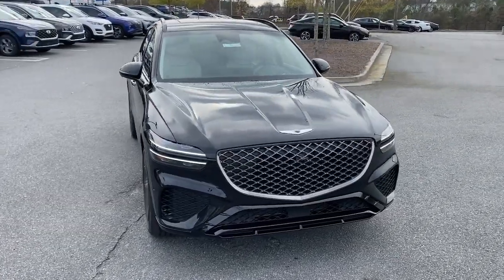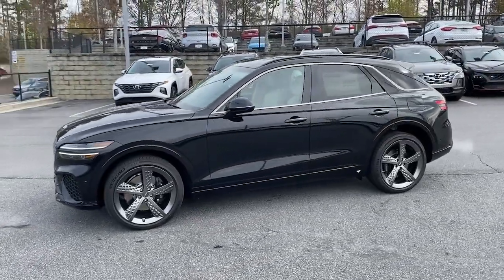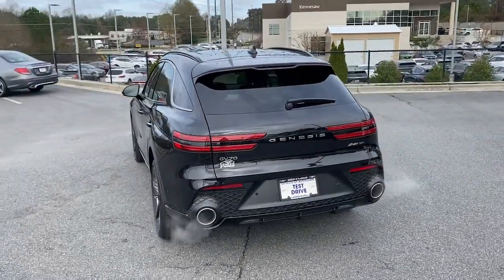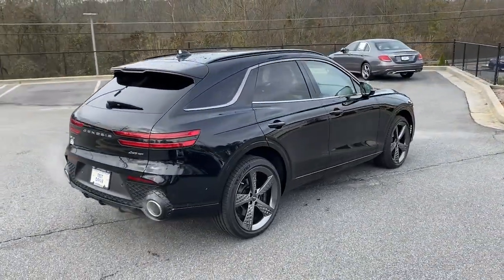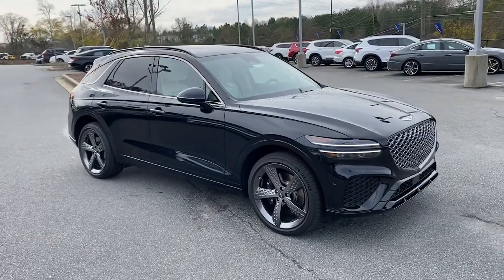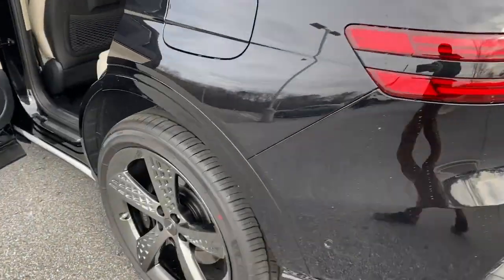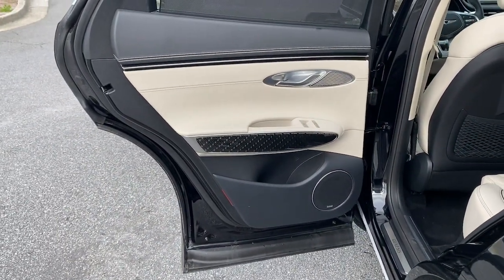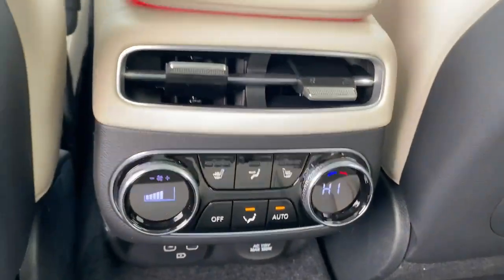2023 Genesis GV70 Kennesaw, Marietta, Woodstock, Acworth, Roswell, GA G1626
Vik Black New 2023 Genesis GV70 3.5T Sport available in Kennesaw, Georgia at Hyundai of Kennesaw. Servicng the Marietta, Woodstock, Acworth, Roswell, GA area.
2023 Genesis GV70 3.5T Sport - Stock#: G1626 - VIN#: KMUMCDTC6PU097761

Vik Black 2023 Genesis GV70 3.5T Sport AWD 8-Speed Automatic with SHIFTRONIC 3.5L DOHC Price includes: $1000 - Genesis Year End Bonus Cash. Exp. 11/30/2023